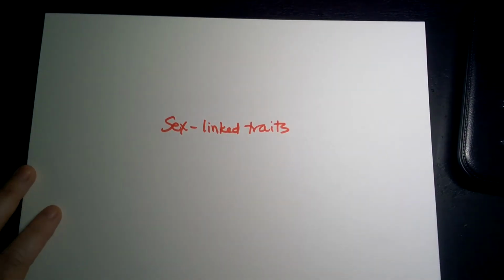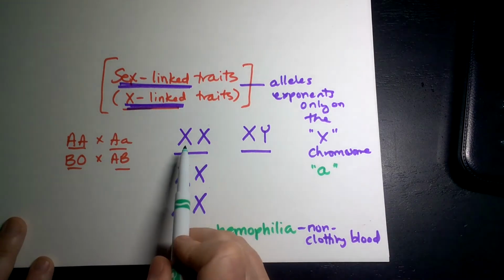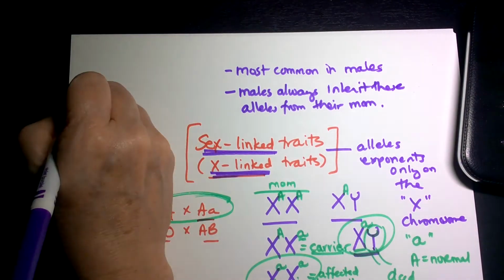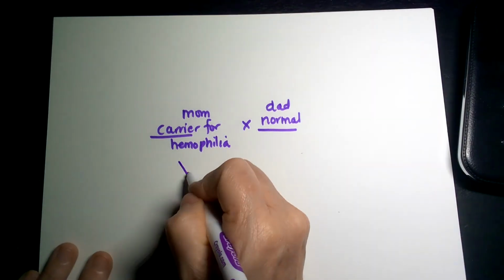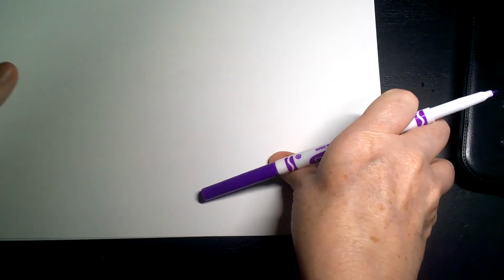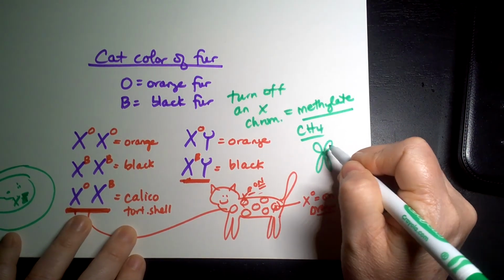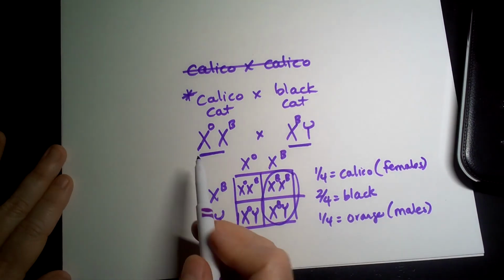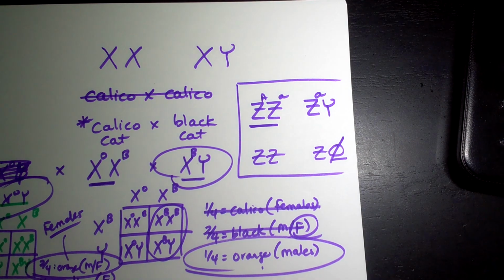AP Biology Sex-linked traits